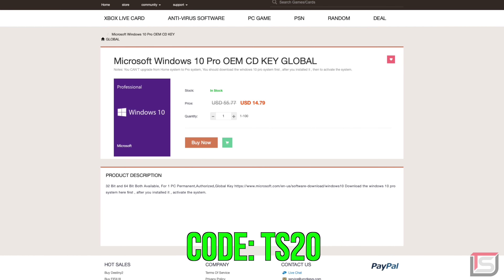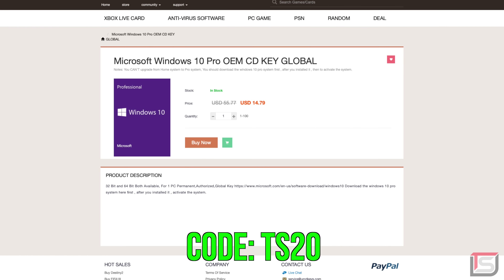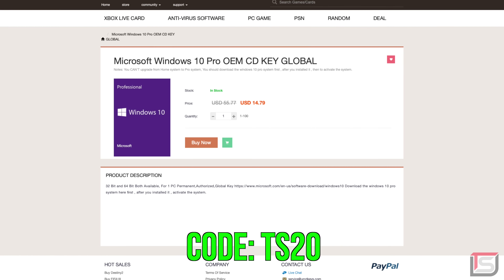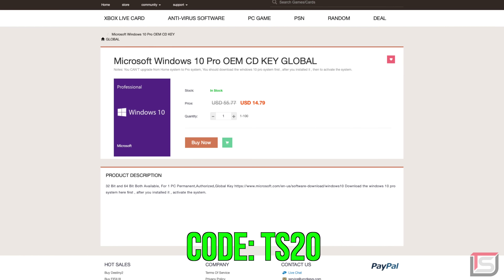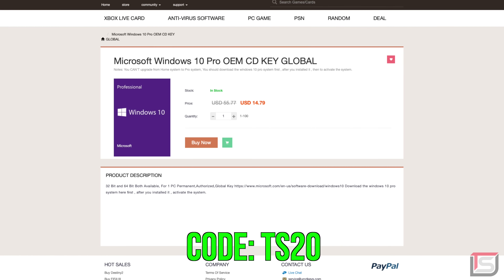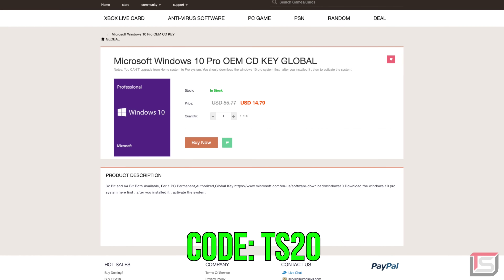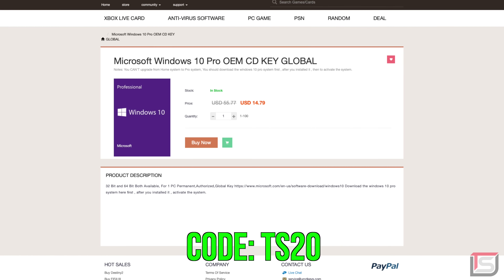Setup Wars - Episode 156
Submit your SETUP to get featured on Techsource!
♦Recommended Gear♦
►Kupx Extended Mouse Mat
►WraptorSkinz Xbox One X Skin
♦Colin♦
Custom Made Beetle Kill Pine Wood and Resin Desk
Custom Made Beetle Kill Pine Wood Drawers
LG 34UM95 Monitor
ViewSonic VA2259 Monitors
Insignia NS50DR710NA17 Television
Corsair Strafe RGB Keyboard (MX Silent Switches)
Logitech G502 Proteus Spectrum RGB Mouse
Glorious Extended Mouse Mat
Logitech C920 Webcam
Custom Painted Speakers
Creative I-Trigue 3330 Subwoofer
Audio-Technica ATR2100-USB Microphone
NEEWER Boom Arm Stand
Audio-Technica ATH-M50x Microphone (with dbrand Skin)
LIFX Bulbs
LIFX LED Strip
SuperNight LED Strip
Xbox Wireless Controllers (with dbrand Skins)
Google Home Mini
Alero Mesh High Back 1960LM-3 Chair
PokeMasterCrafter Crystal Poké Ball
Glass Sphere Terrarium

PC Specifications:
Intel Core i7-6700K CPU
ASUS GeForce GTX 1070 STRIX 8GB OC GPU
NZXT Kraken X62 CPU Cooler
ASUS Z170 PRO GAMING AURA Motherboard
Corsair Vengeance LPX 16GB (2 x 8GB) DDR4 3000 RAM
Seagate 2TB 7200rpm HDD
WD Blue 1TB 7200rpm HDD
EVGA SuperNOVA P2 750W Platinum Power Supply

♦Hovo♦
IKEA ECBACKEN Countertop
ASUS ROG SWIFT PG348Q Monitor
Corsair K95 PLATINUM Keyboard
Razer Mamba Mouse
Turtle Beach Stealth 450 Headset
Turtle Beach Stealth 420X Headset
Logitech Z623 Speakers
Samsung Fast Charge Wireless Charging Convertible Phone Stand
UE MEGABLAST Bluetooth Speaker
Netgear XR500 Router
LG 65UJ6300 65 inch 4k HDR Television
Nintendo Switch

PC Specifications:
ASUS ROG STRIX GeForce GTX 1080 TI 11GB OC GPU
Thermaltake View 71 RGB Case
Corsair AX1200i Power Supply
Corsair LED 32GB 3000 RAM
Asus ROG MAXIMUS IX CODE Motherboard

♦John♦
IKEA MICKE Desk
LG 29UC88-B Monitor
Razer Ornata Chroma Keyboard
Logitech Z313 Speakers (Custom Painted Red)
Quantum Mechanix Batarang
Sades SA902 Headset
Xbox One (with Deadpool Decal)
Xbox Controller Stand
ASUS USB-AC55 Network Adapter
IKEA DETOLF Display Cabinets
Sunbeam Standing Tower Fan
Diamond Select Collectibles
Kotobukiya Collectibles
DC Icons Collectibles
Medieval Depot - Kratos Blades of Chaos / Legend of Zelda Shield / Legend of Zelda Swords
Marvel Legends Series - Thor’s Hammer / Captain American Shield
Sony BRAVIA 55-inch 3D Television
Nintendo Switch
Bose CineMate GS Series II Speaker System
PlayStation VR
PlayStation 4
Xbox 360
HyperKin Retron 3
PlayStation 3

PC Specifications:
Intel Core i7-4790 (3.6GHz) CPU
NVIDIA GeForce GTX 1080 Founders Edition GPU
DEEPCOOL Kendomen (Red) Case
Red LED Fans (x5)
ASUS H97M-E Micro ATX Motherboard
16GB DDR3 RAM
Cooler Master 550W Power Supply
WD Blue 2TB HDD
CableMod WideBeam Lighting
Magnetic LED Strip (60cm)

Second PC Specifications:
Intel Core i3-4160 CPU
Intel HD GPU
8GB DDR3 RAM
1TB HDD

♦Rob♦
IKEA LINNMON / ADILS Table
IKEA ALEX Drawer Unit
Dell S2417DG Monitor
Acer 24-inch Monitor
ASUS VP247H Monitor
Razer Mamba Tournament Edition Chroma Mouse
Razer Naga Chroma Mouse
Razer Firefly Chroma Cloth Edition Mouse Pad
Razer Kraken 7.1 Chroma Headset
Logitech Saitek Pro Flight X-56 Rhino HOTAS Joystick
JBL Bar Studio 2.0 Soundbar
Xbox Wireless Controller
Griffin Powermate Media Controller
Star Wars Imperial Trooper Decanter with 18 Year Old Dalmore Scotch Whiskey
Asus ZenWatch 2 Smartwatch
Google Pixel 2 XL Smartphone
BRAINWAVZ Truss Headphones Hanger
Xiaomi Yeelight LED Strips and Smart Bulbs
IKEA MICKE Drawer Unit
Samsung UN55MU6300 Television
PlayStation 4

PC Specifications:
Intel Core i7-6770K (Liquid Cooled) CPU
NVIDIA GeForce GTX 1070 8GB GPU
Alienware Aurora R5 Case
HyperX 16GB DDR4 2666 RAM
Alienware Motherboard
Alienware Power Supply

♦Skyler♦
IKEA ALEX Drawer Units
Walnut Finish Tabletop
Acer Predator X34 Monitor
Corsair K70 RGB RAPIDFIRE Keyboard
Corsair HARPOON RGB Mouse
Corsair MM200 Mouse Pad
Razer Kraken Pro V2 Headphones

PC Specifications:
MSI GeForce GTX 1080 Ti GAMING X TRIO (Custom Painted) GPU
Samsung 960 EVO M.2 SSD
Custom Painted Power Supply
Custom Painted AIO Cooler
Phanteks Enthoo EVOLV Tempered Glass Case (with Custom Water Jet Cut Front and Top Panels)